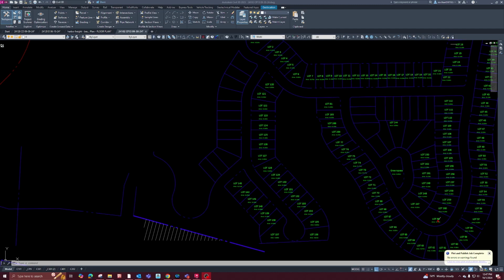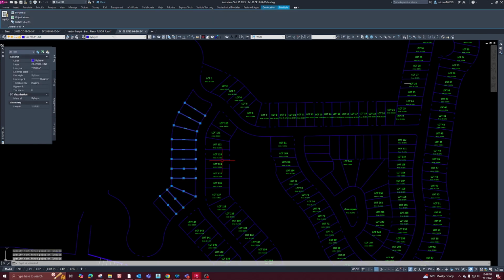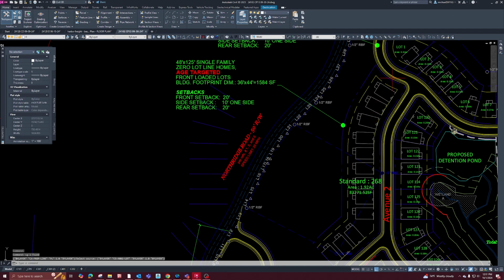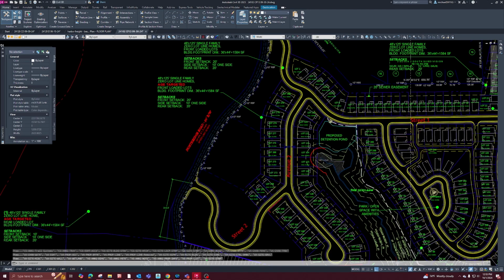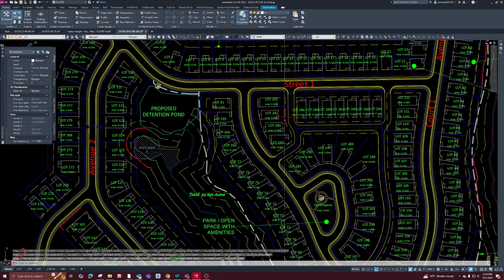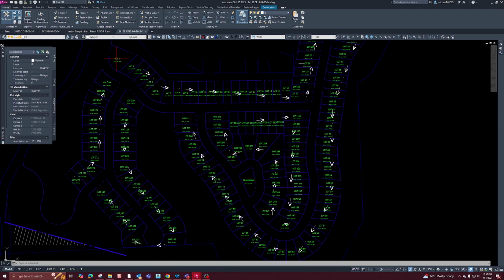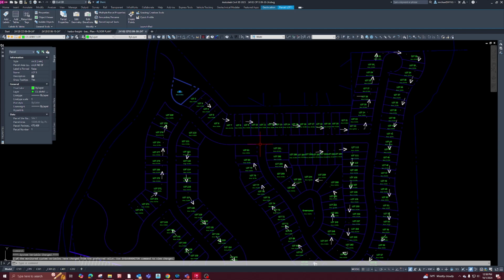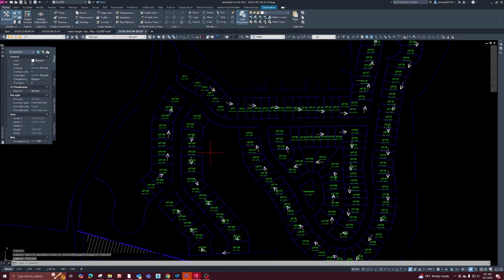P4 1.1B C3D Parcel Overview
In this video, Michael walks us through out to use the C3D Parcel segment tool and how to make changes.  This is imperative for large residential projects.